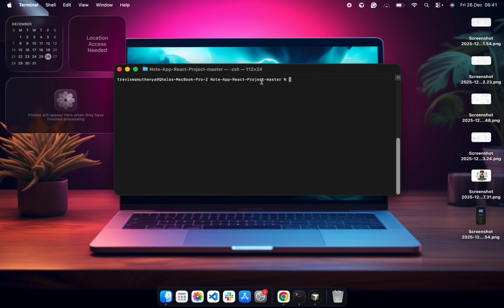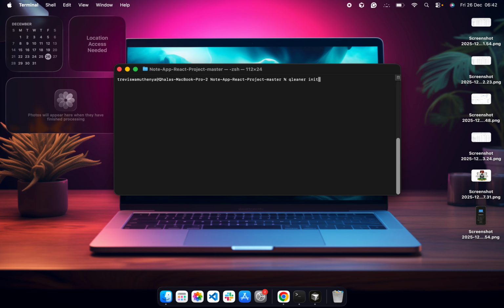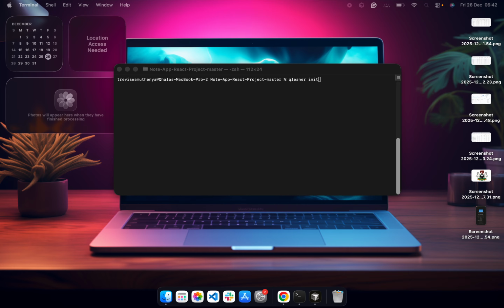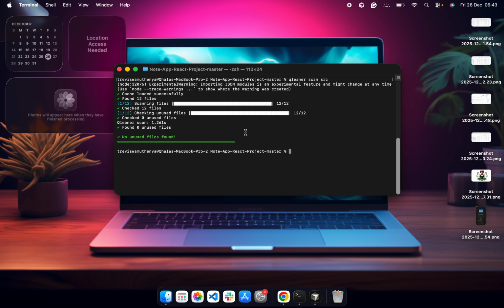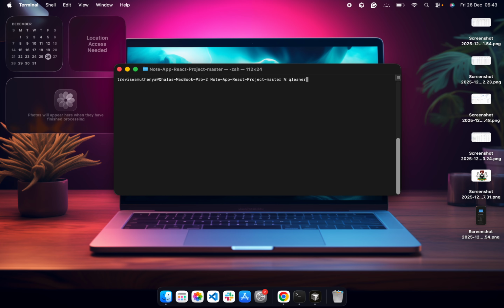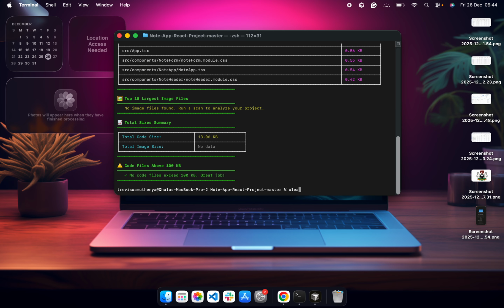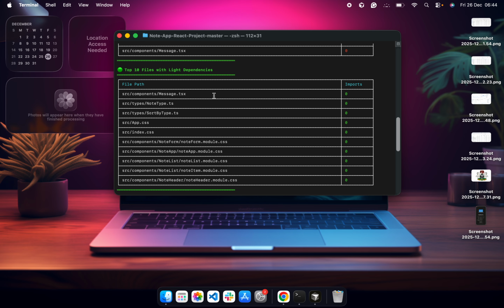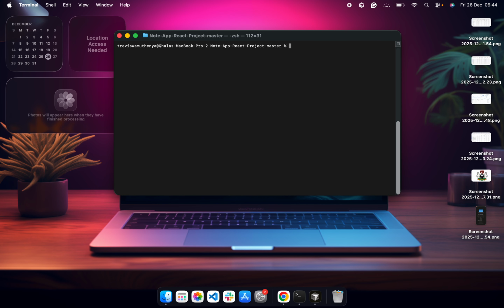🚀 Qleaner vNext is out — A smarter way to clean up unused files in React projects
Over the past few weeks, I’ve been working on Qleaner, an npm package that helps React developers find and safely remove unused files, imports, and dead code — especially in large, messy codebases.

The latest version introduces:

✅ Dependency graph analysis (what imports what)
✅ Detection of unused files across your React project
✅ Safe cleanup without breaking your app
✅ Better performance on large projects